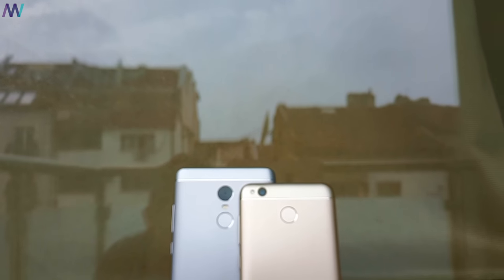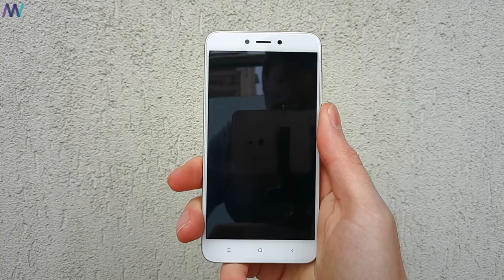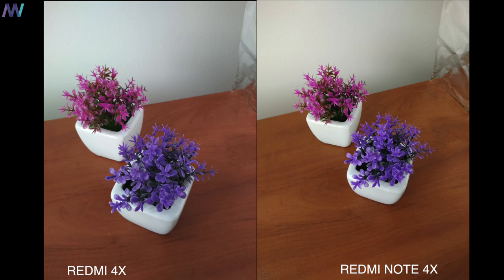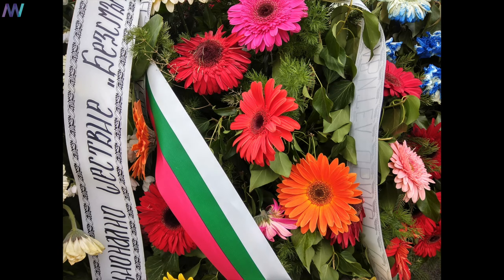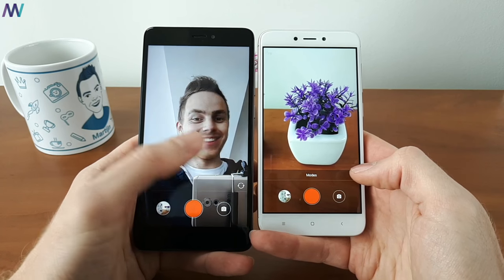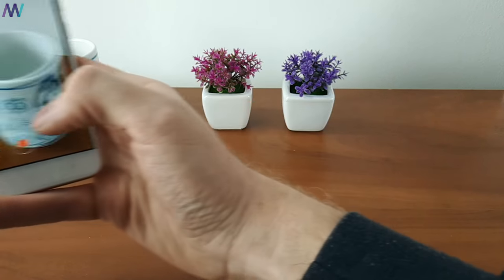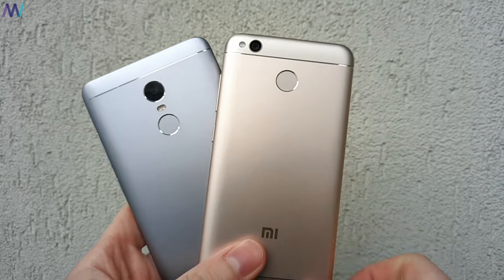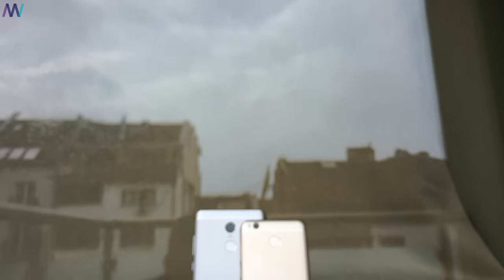Xiaomi Redmi 4X vs Redmi Note 4X | Camera Comparison Review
The Xiaomi RedMi 4X and RedMi Note 4X are widely available. What do you think of the Xiaomi RedMi 4X and Note 4X Camera, and/or do you like the picture quality from one of the 2 more?

🧐 𝗦𝗼𝗰𝗶𝗮𝗹𝗶𝘇𝗲.

Martijn